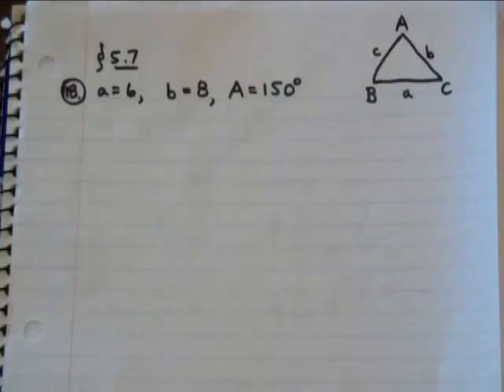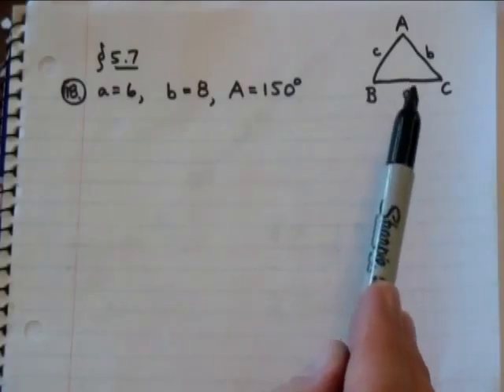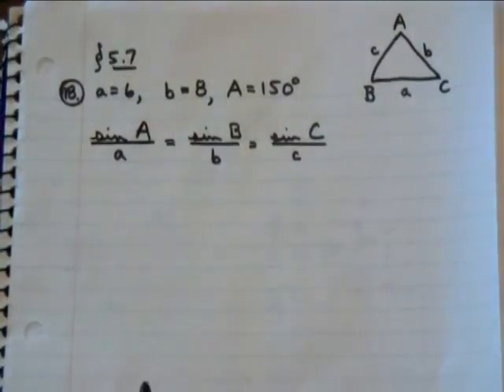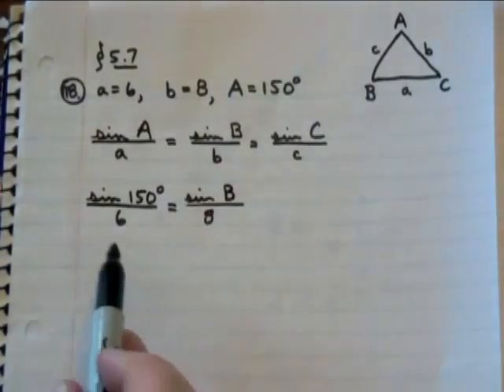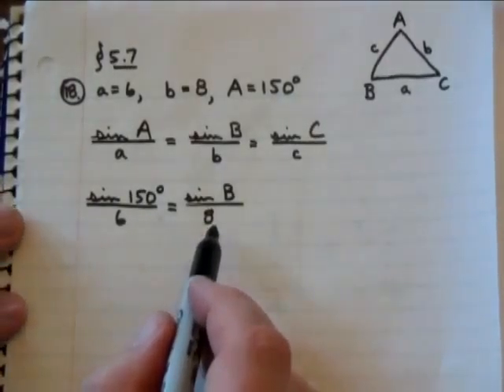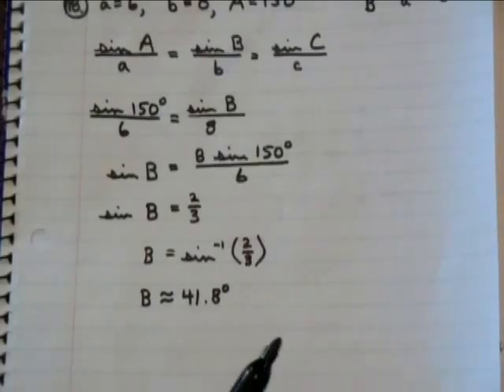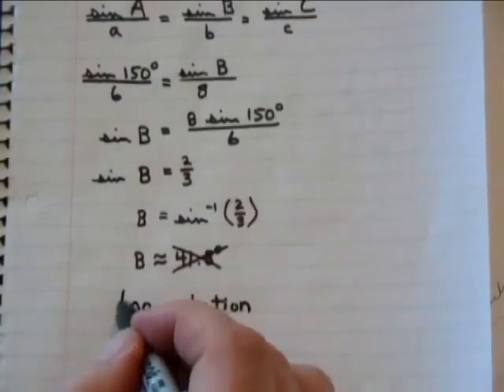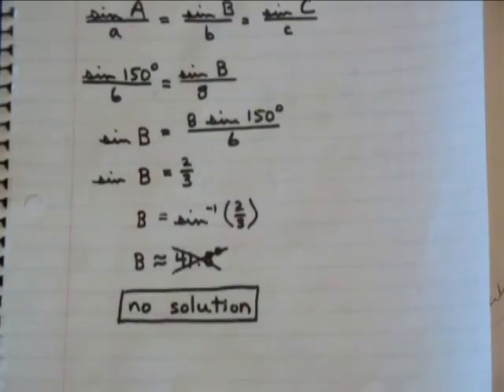Sec 5.7 prob 18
Law of Sines - no solution